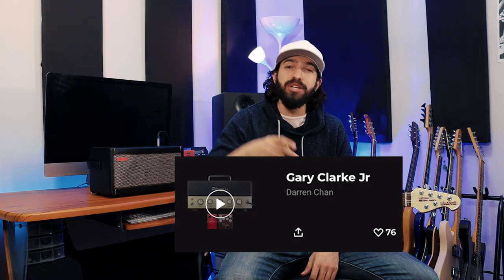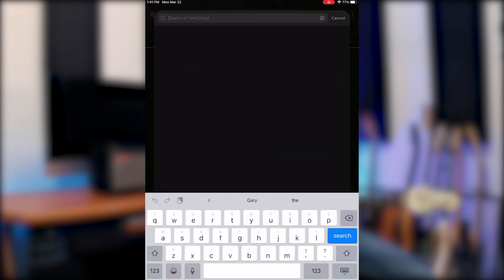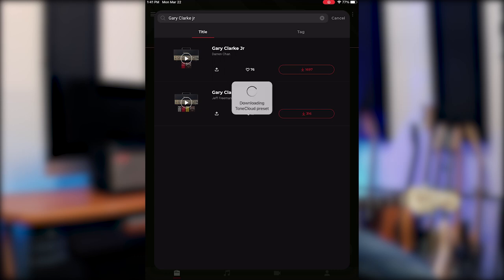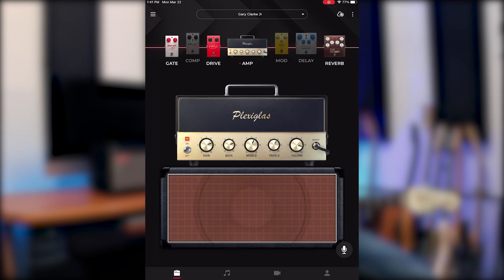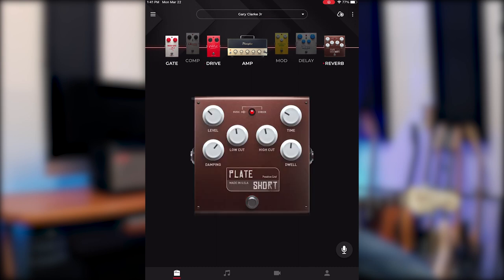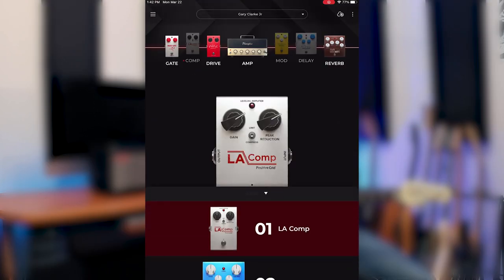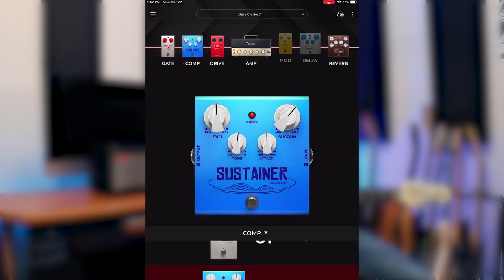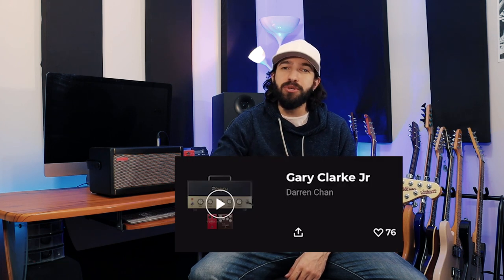Spark - Tone Minute with Roy Ziv - Gary Clark Jr.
Any fans of Gary Clark Jr's fuzzed-out blues tone out there? Find out how you can replicate it with Spark in this week's ToneMinute ⚡